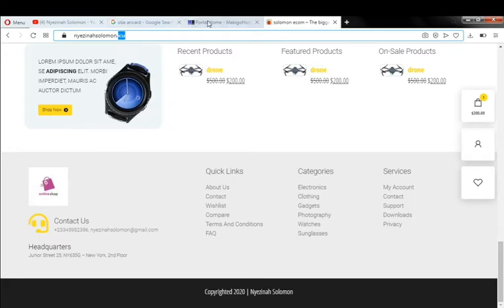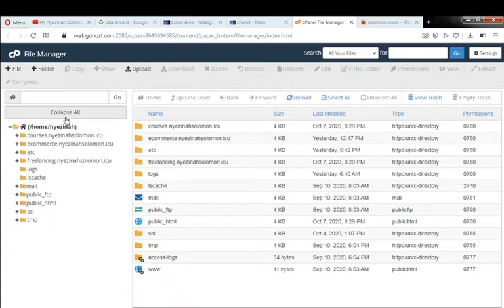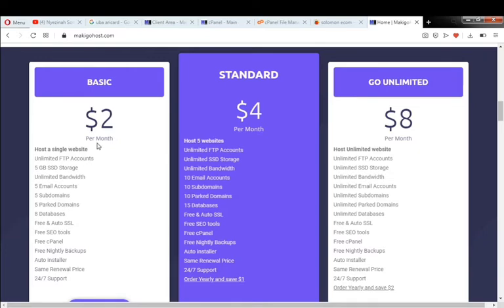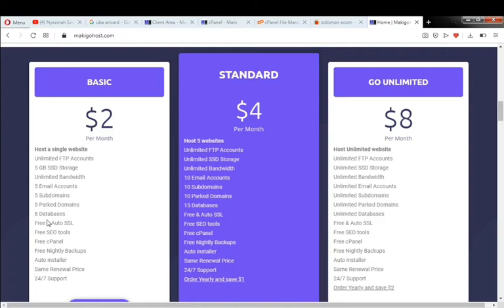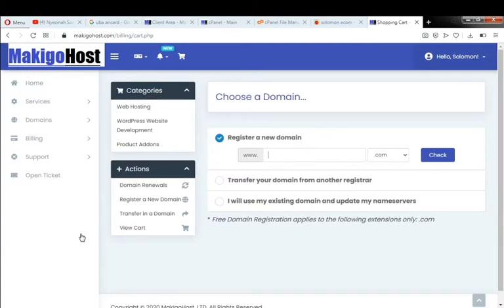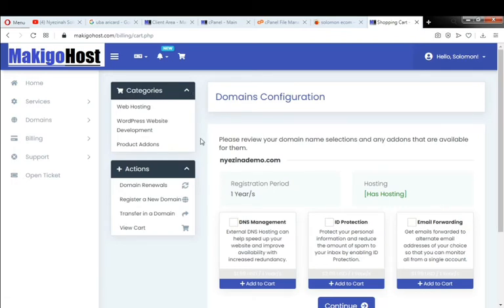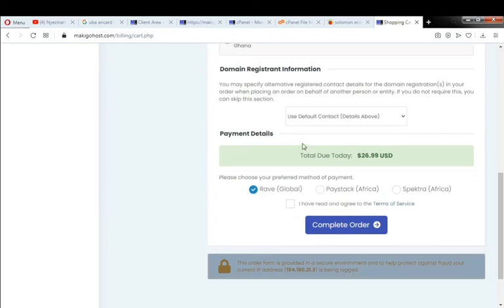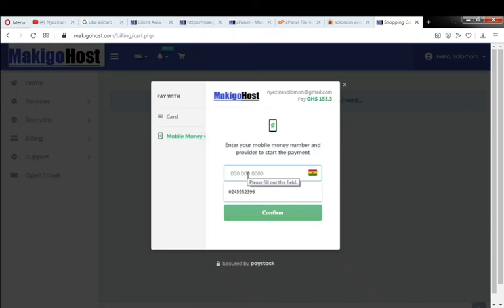What is web hosting and a domain name in web development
I will be going over the process of acquiring a domain name and web hosting - Ordering  web hosting using mobile money and the best practice of making your website domain .